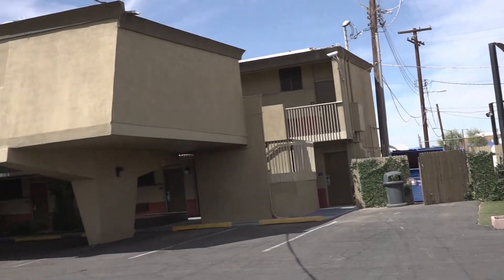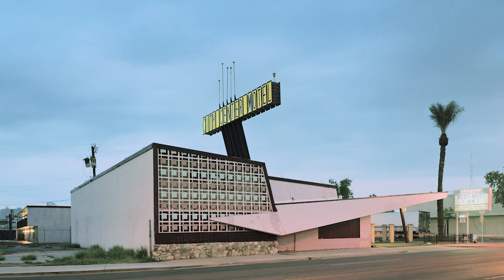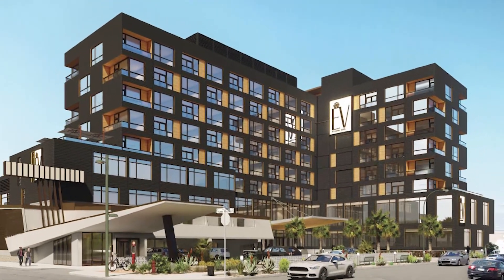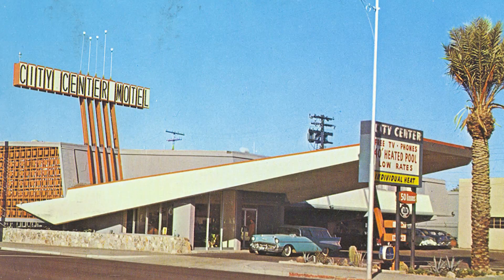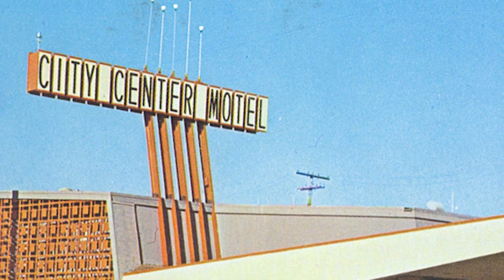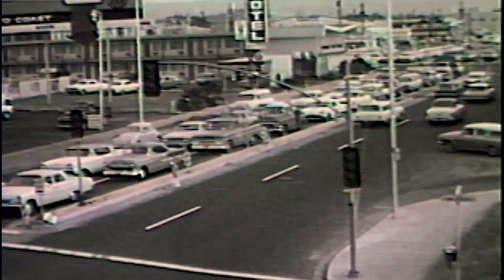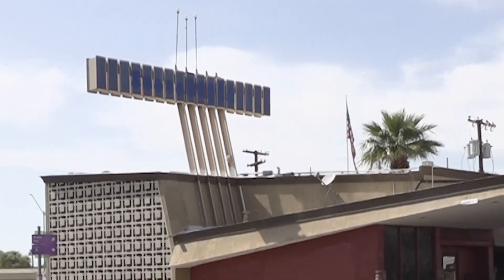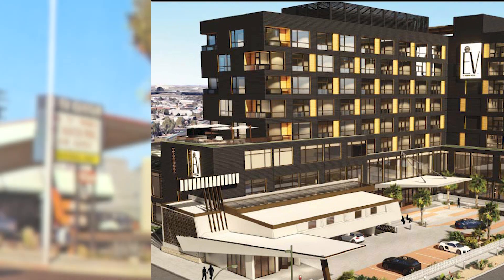City Center Motel 4 25 2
Historic Building Gets New Life as High-Tech Hotel
The Historic City Center Motel will be part of the future in the form of  a high-tech hotel. The historic portion of the 1950s building will be saved as part of a grant approved by Phoenix City Council and will be incorporated into the design of a new hotel.

Web: Phoenix.gov
Social: @CityofPhoenixAZ on Facebook, Twitter and Instagram